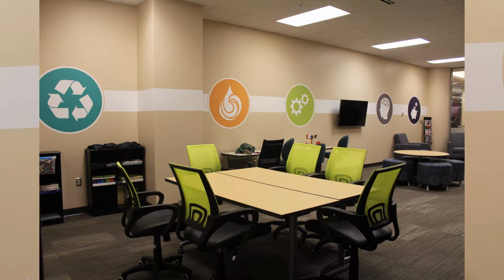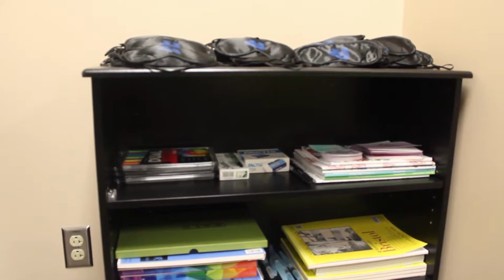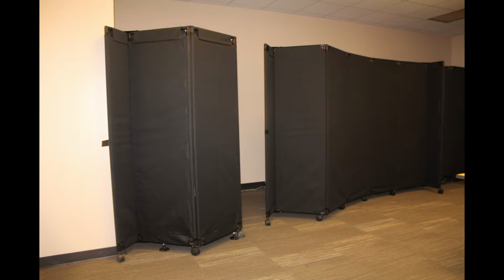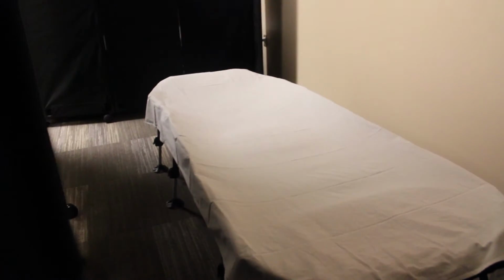A Look Inside: Whole U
Video By: Aleeah Harden/The Current & Candice Murdock/The Current
Interview By: Candice Murdock/The Current
Guest Host: Ibrahim Shabazz

Song:
TITLE: A Way For Me